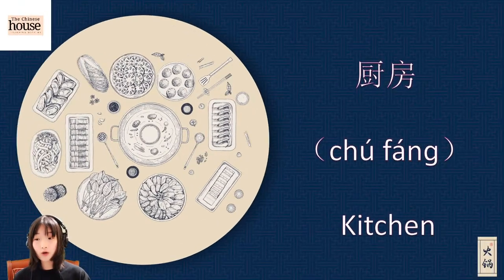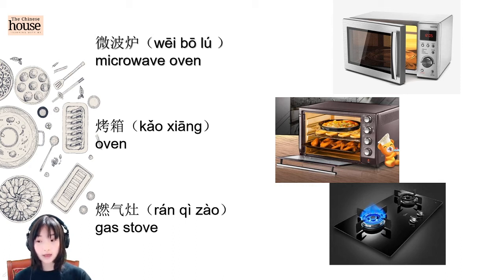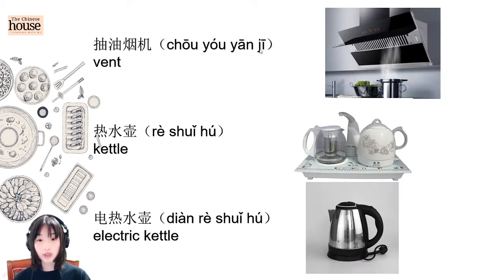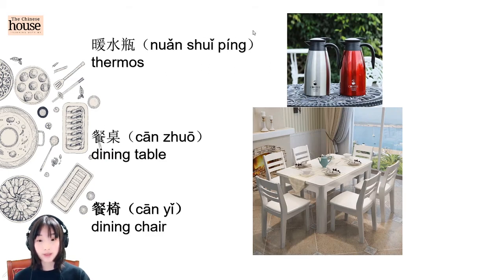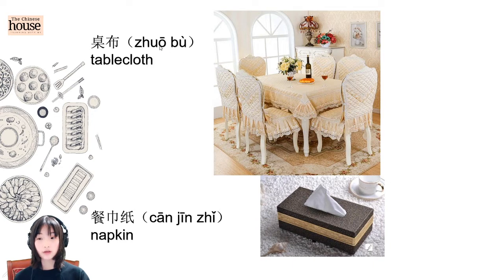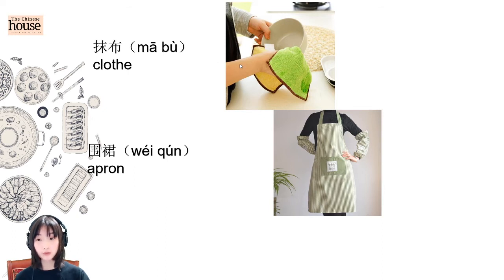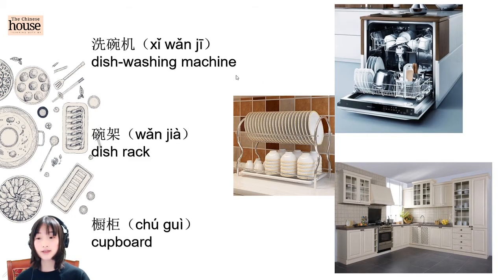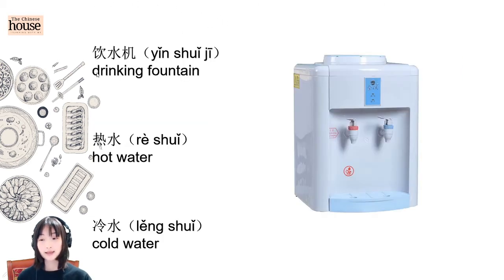Learn Chinese in 10 minutes. We are talking about kitchen.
Today we are talking about kitchen. Useful vocabulary for your daily life.